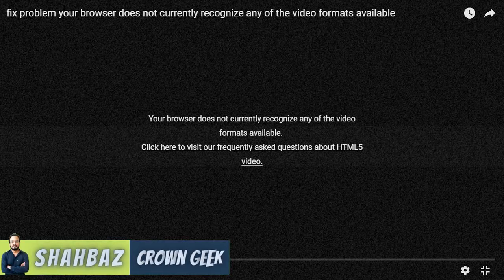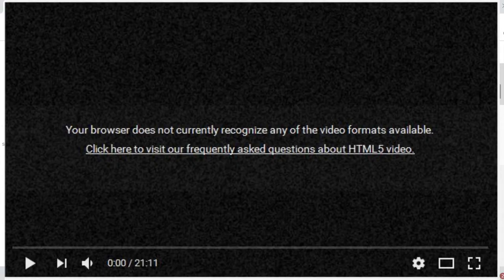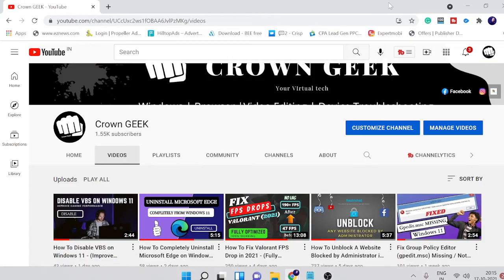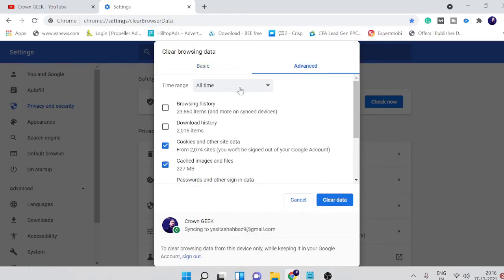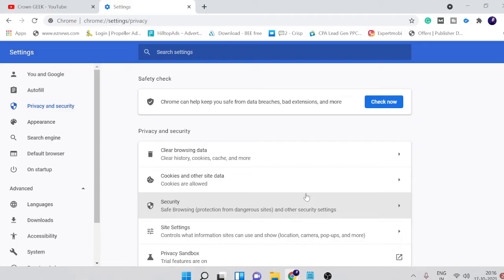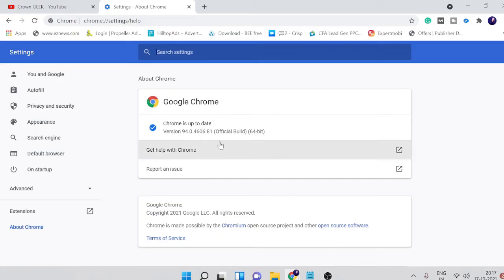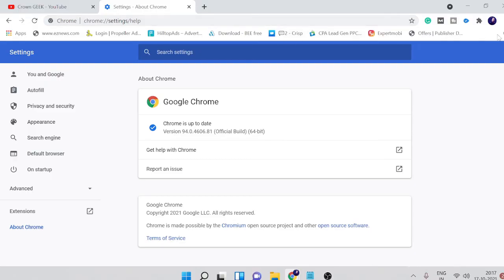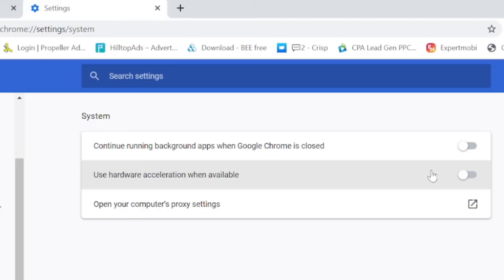HTML5 Video "File Not Found" Error [FIXED] - 3 Solutions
HTML File not found error while playing video on browser basically comes due to 2 major reasons
- Website Issues
- Browser Issues
Try the solutions given in this video and I am very sure your problem will be fixed.
Do not skip the video and apply all the methods carefully for the best results.
☑ Watched the video!
☐ Liked?